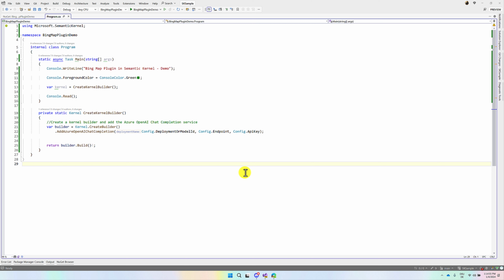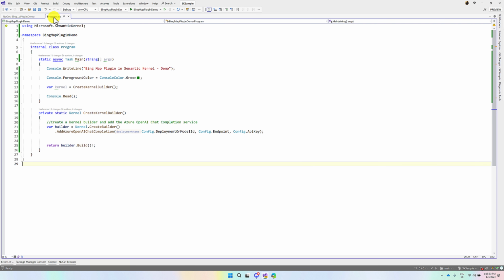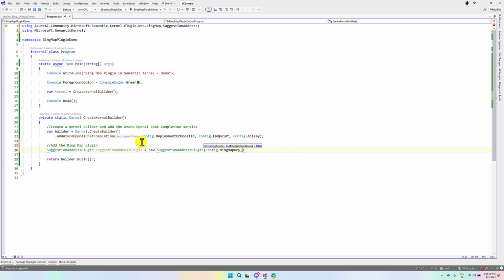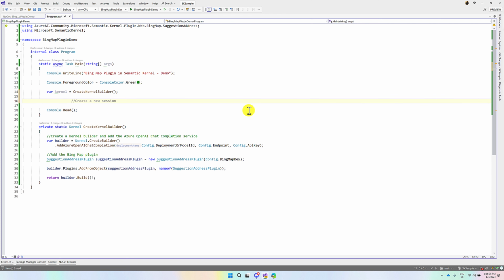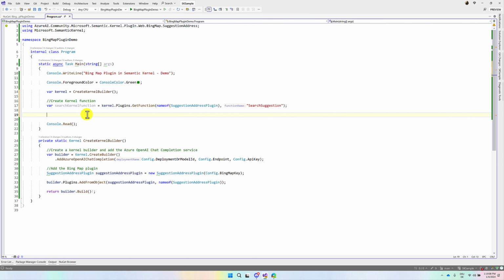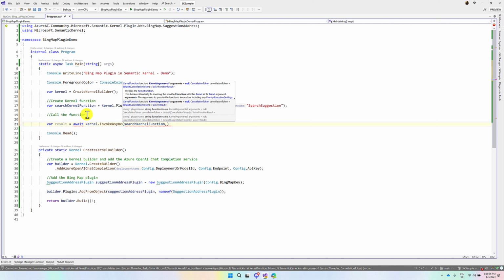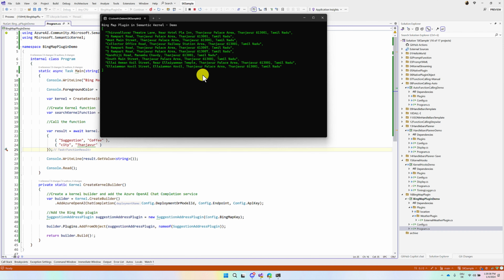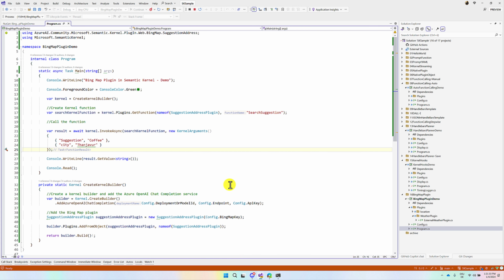31 - Microsoft Semantic Kernel's Integration of Bing Maps Plugin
Location Search: Users can easily search for addresses, businesses, points of interest, and more using Bing Maps. The search functionality is powered by Bing's search engine, allowing for quick and precise location discovery.